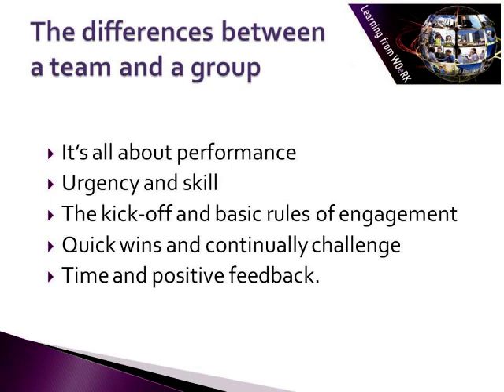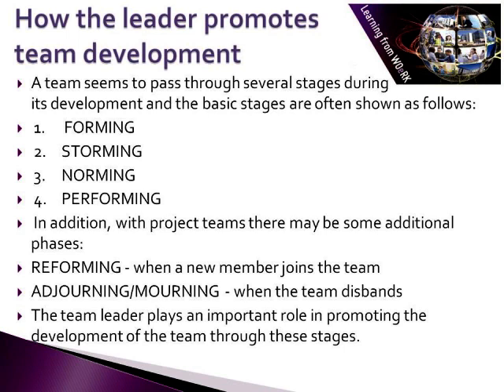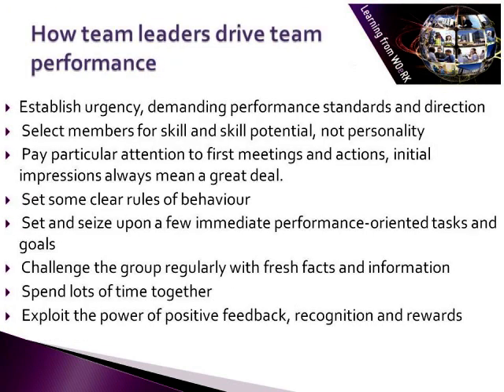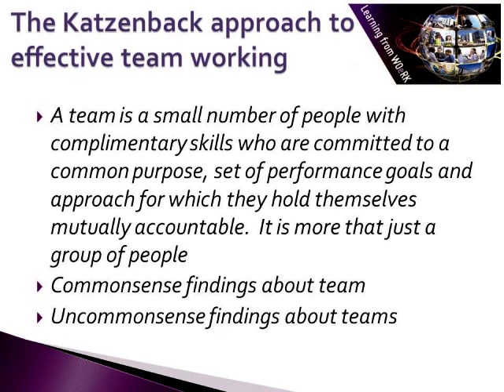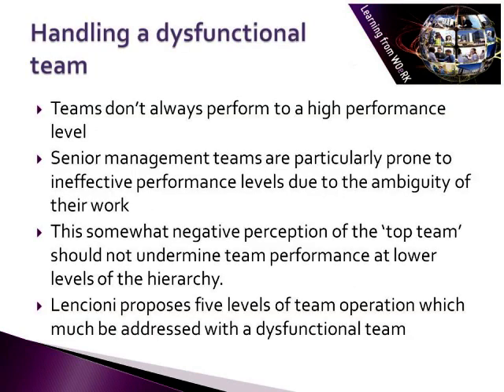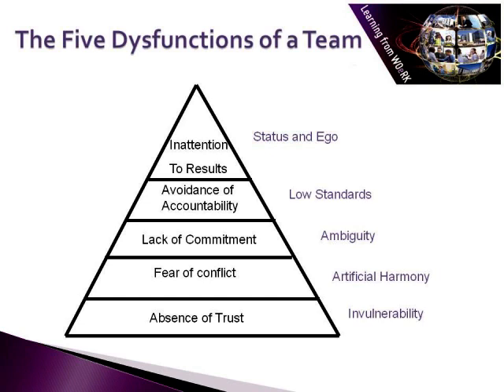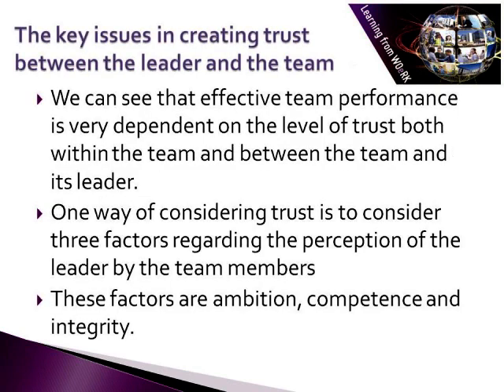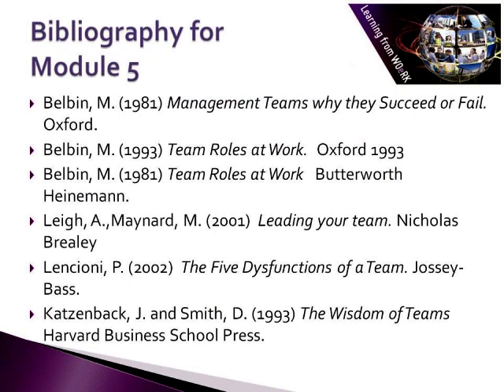Leadership in Action - Session 5: Effective team leadership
This session by John Potter is part of the 'Leadership in Action' module.